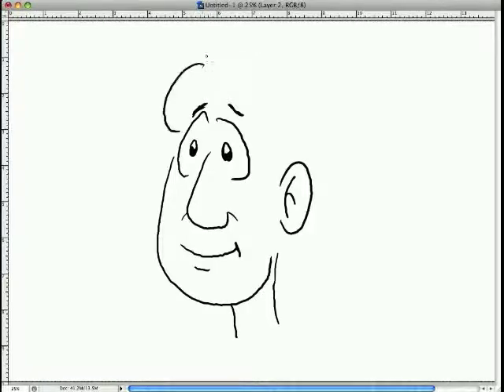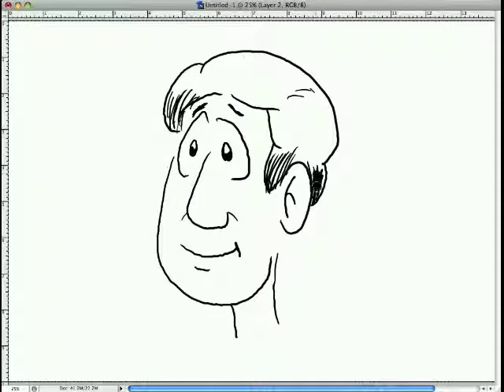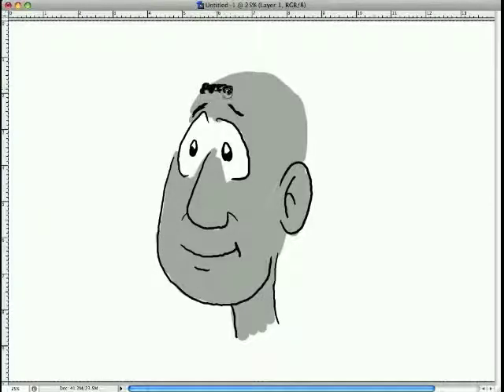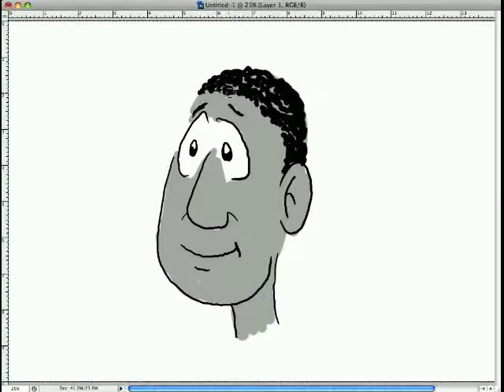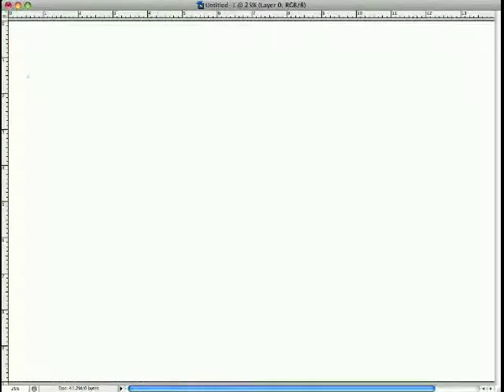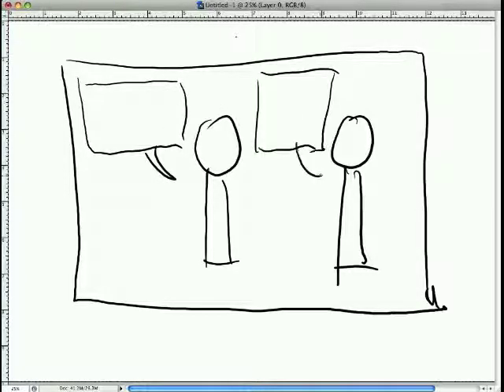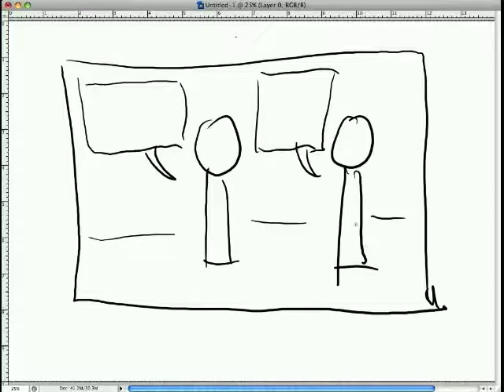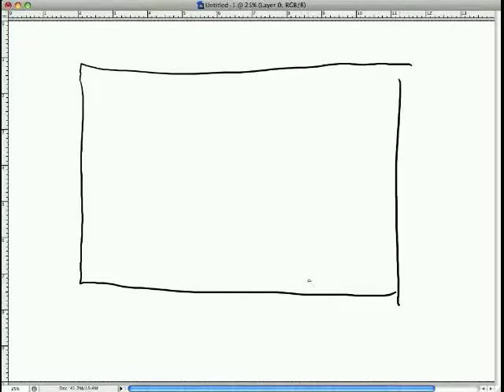Lesson 6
How to draw hair and word bubble placement.